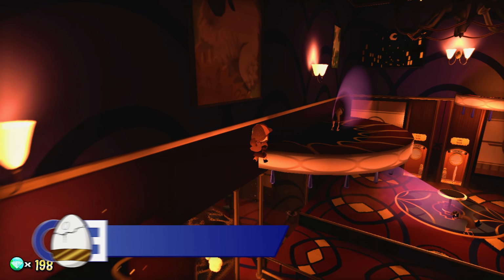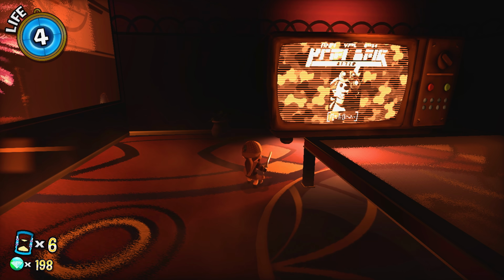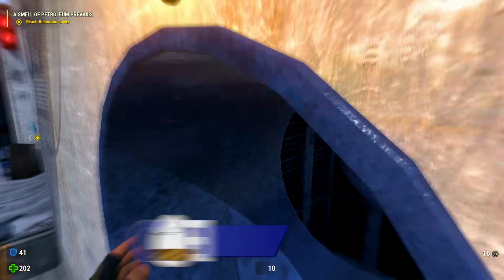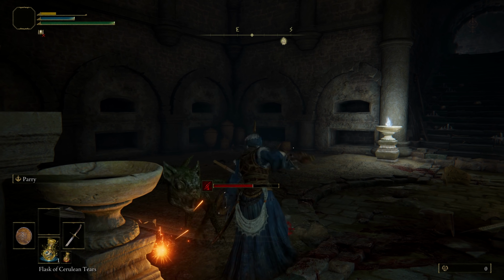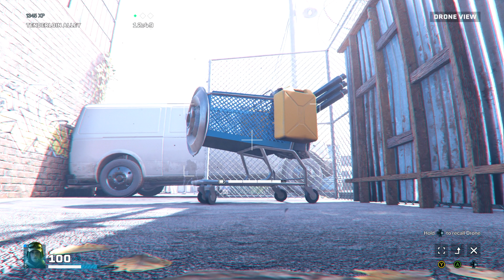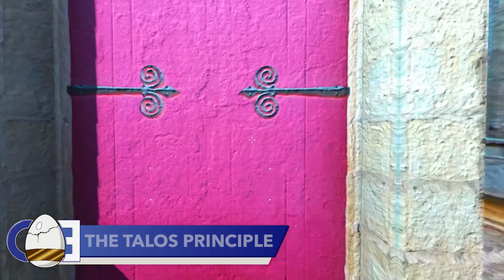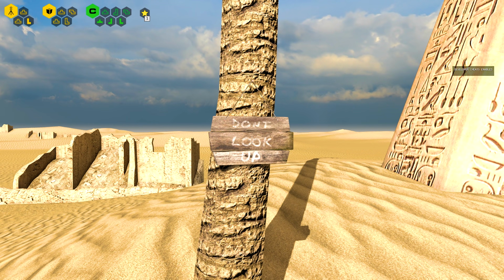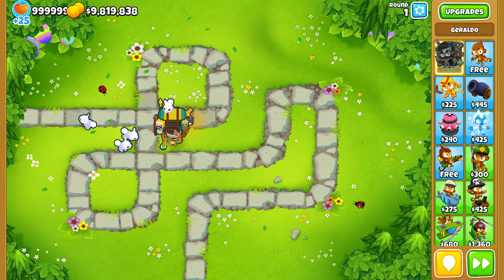Video Game Easter Eggs #69 (Bloons TD6, Lego Star Wars The Skywalker Saga, Skyrim & More)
In todays episode of video game Easter eggs we take a look at Skyrim Easter eggs, Bloons TD 6 Easter eggs, Lego Star Wars The Skywalker Saga Easter eggs, A Hat In Time Easter eggs, Rainbow Six Extraction Easter eggs and Talos Principle Easter eggs.

 rainbow six siege the talos principle